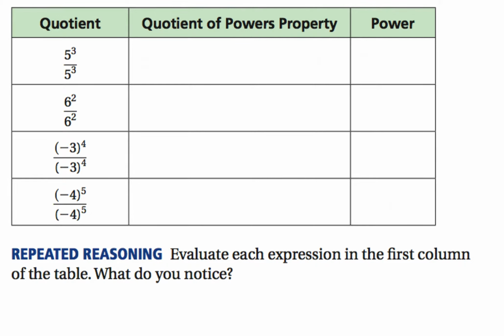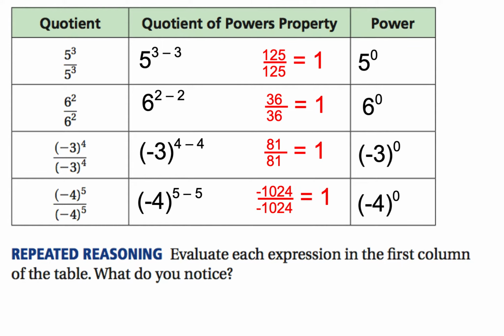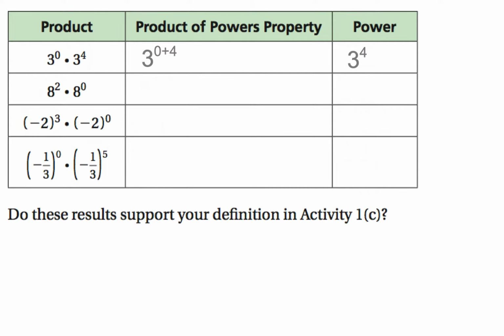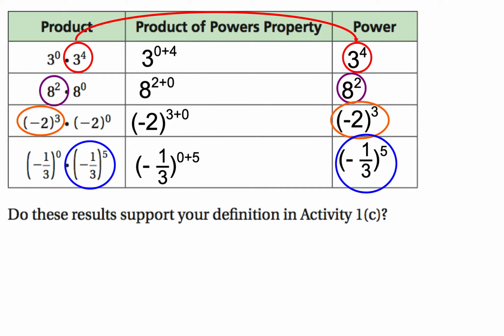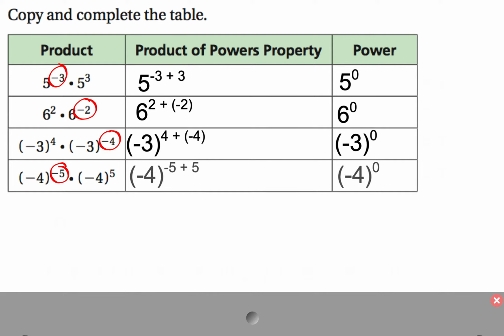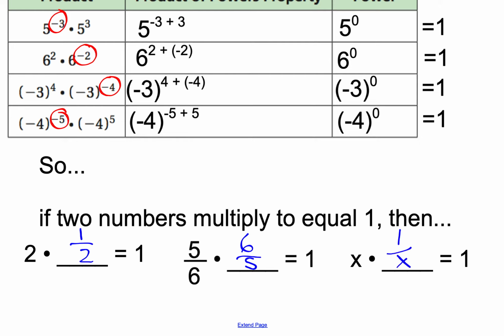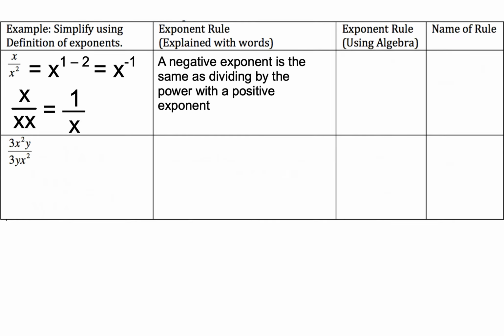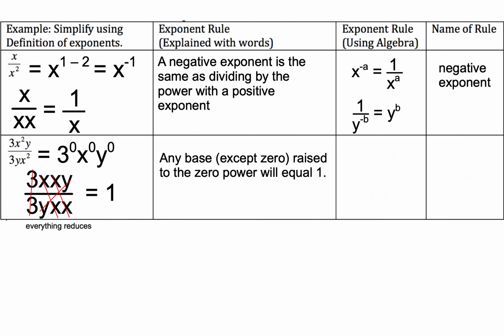M8U9L4.1 Zero and Negative Exponents Introduction